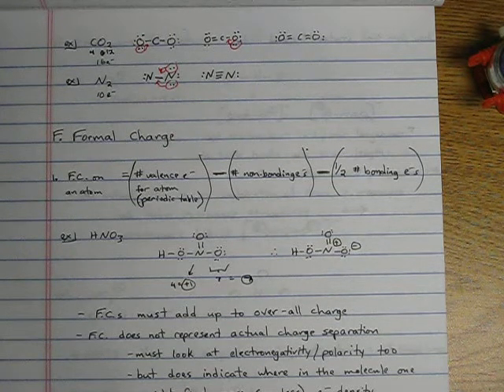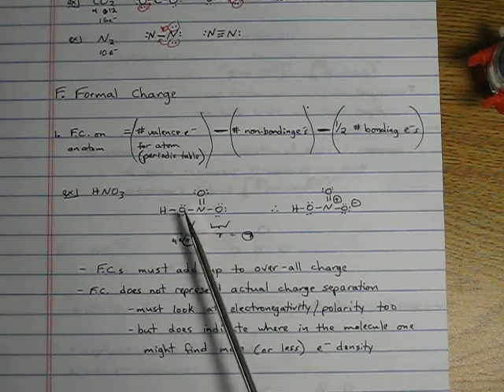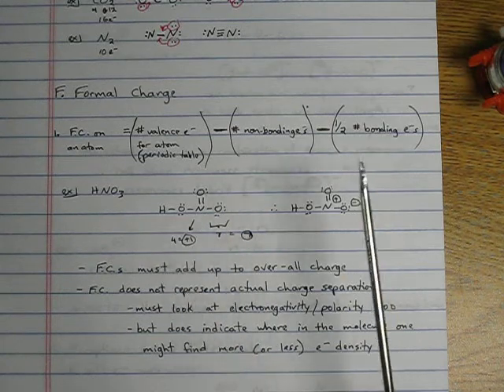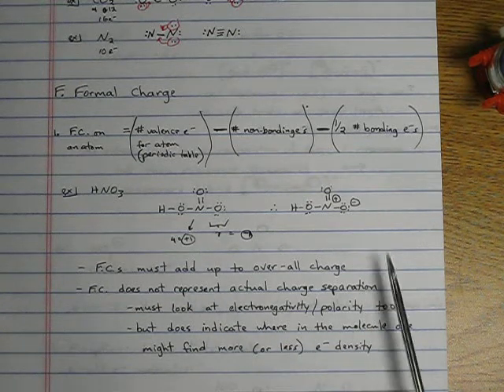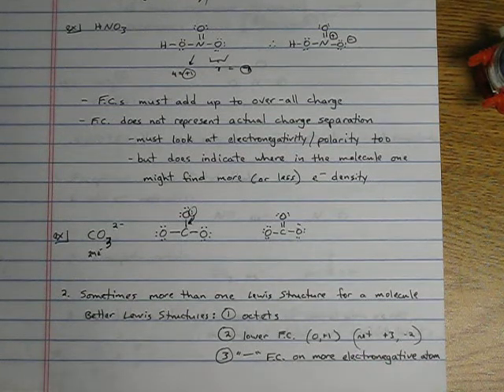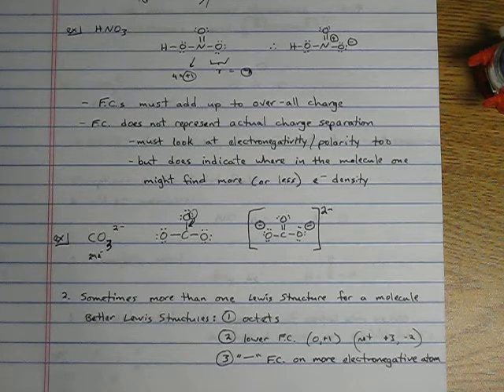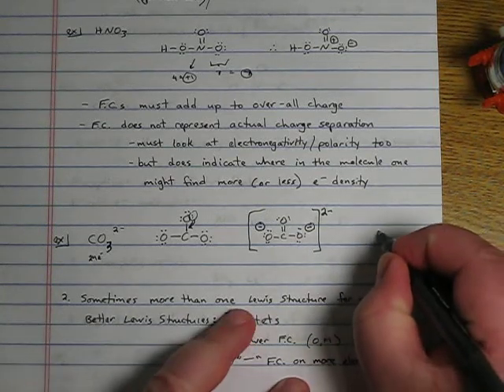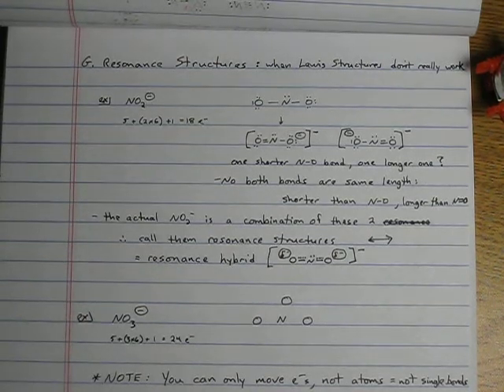Formal Charge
Chemistry